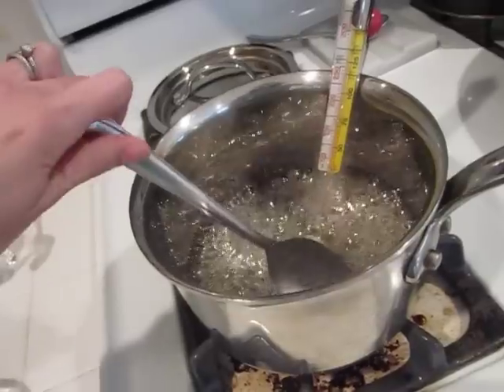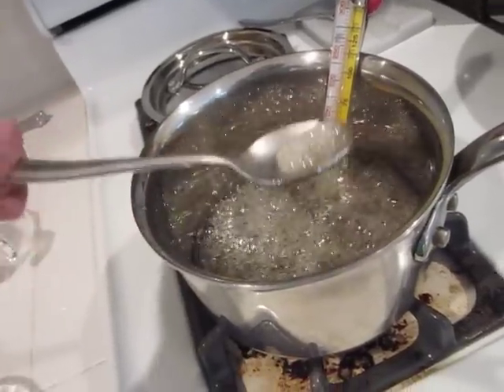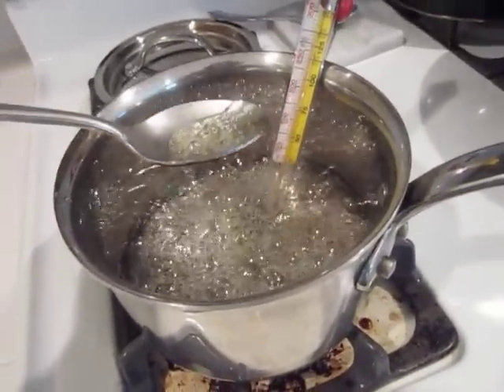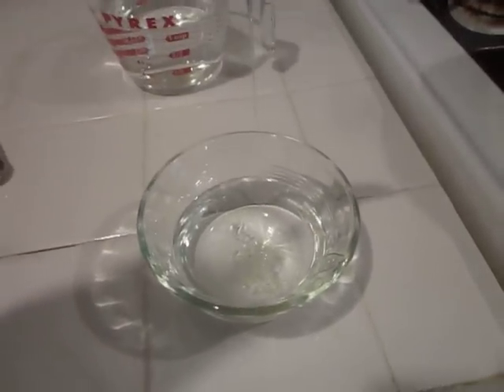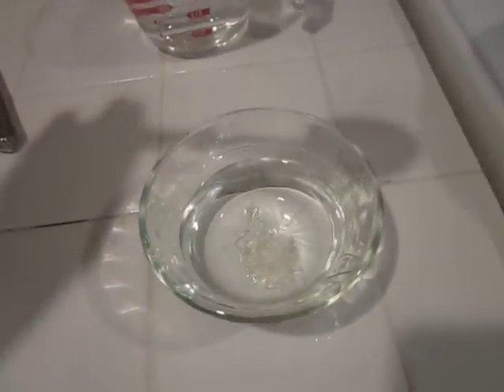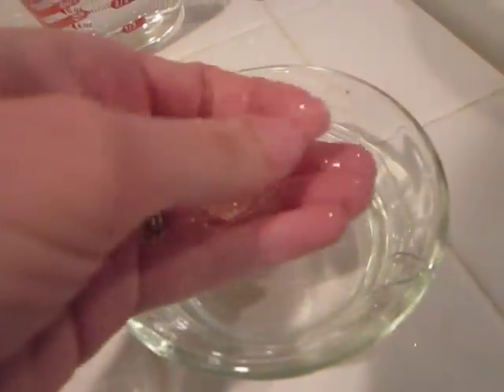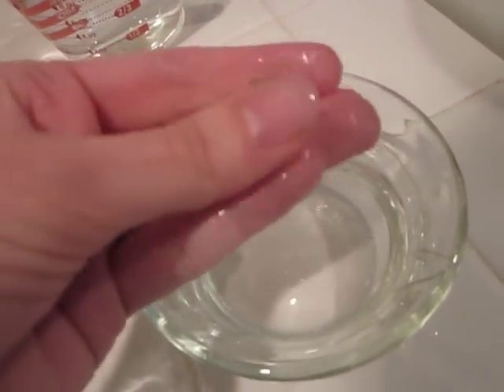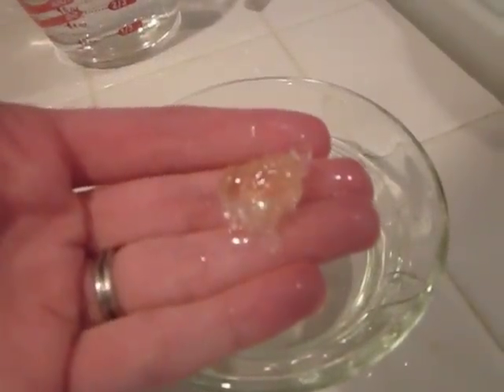Hard Ball Stage is 250 F to 265 F (125 C to 133 C)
Cold Water Test:
Hard ball: Using a clean spoon when the syrup is dropped into cold water it may be formed into a hard ball.
The ball will hold its shape in your hand but it is still flexiable enough that you squish it easily.